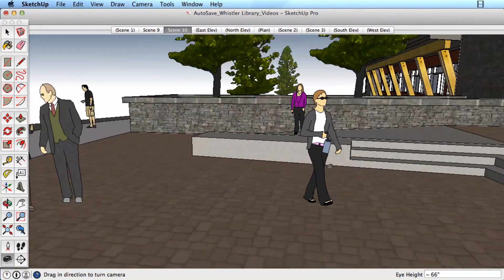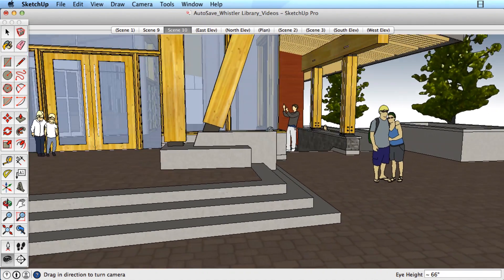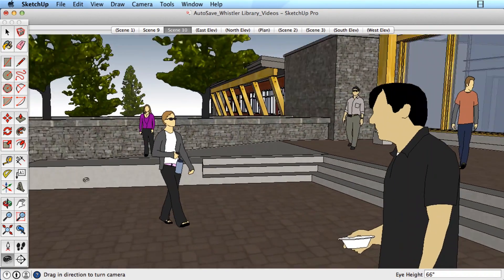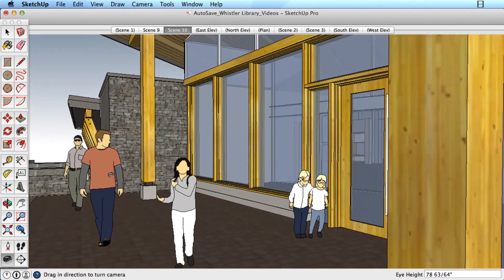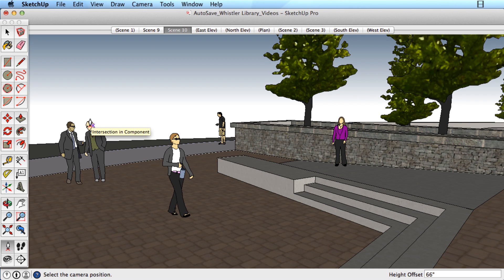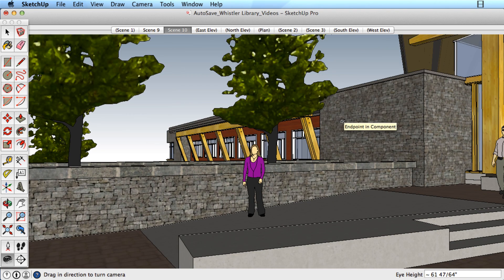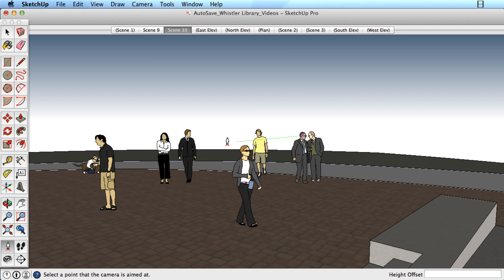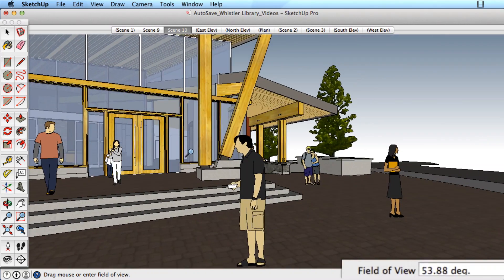SketchUp Training Series: Position Camera / Look Around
Learn to position your view at the right height and position where you can look around your scene.

 We'll provide an overview of the tool and useful tips as well.